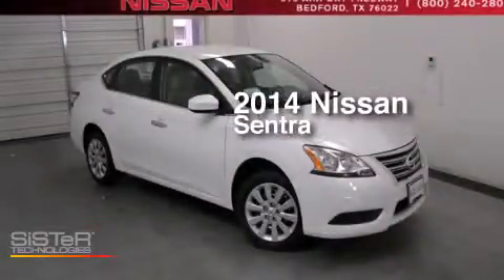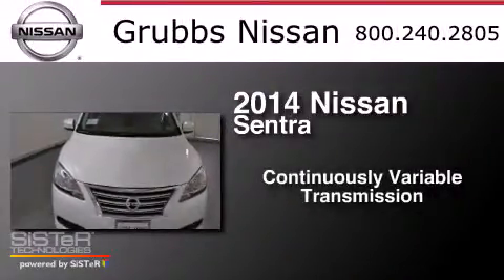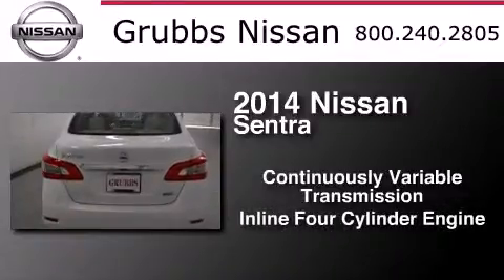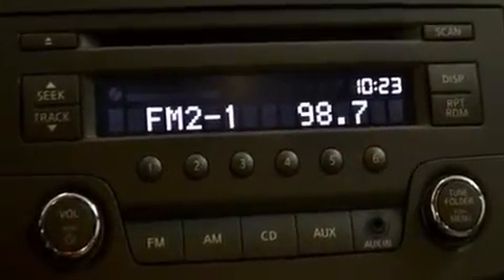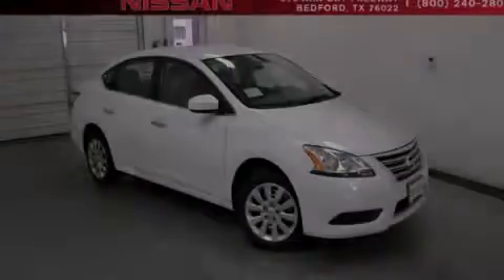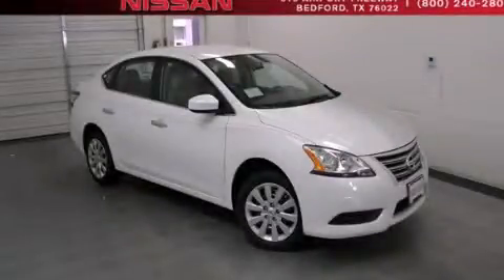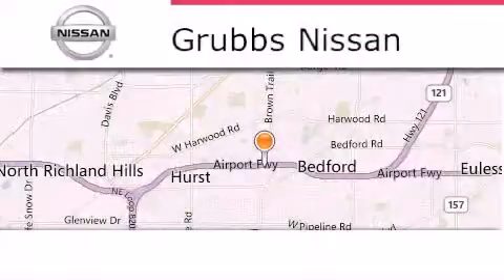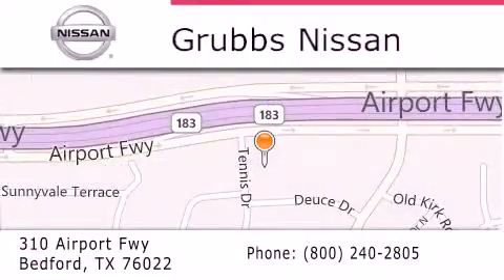2014 Nissan Sentra Dallas TX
We have been honored to serve the Bedford TX area , we promise that your experience at our dealership will exceed your expectations ! Year : 2014 Make : Nissan Model : Sentra Engine : 1.8L 4 cyls Trans . : CVT (Continuously Variable) Exterior : Aspen White Miles : 2 Interior : Marble Gray Stock : N11826 Grubbs Nissan Airport Freeway Bedford , TX 76022